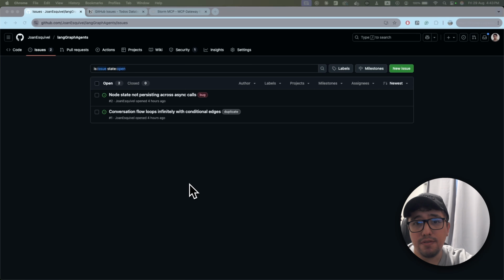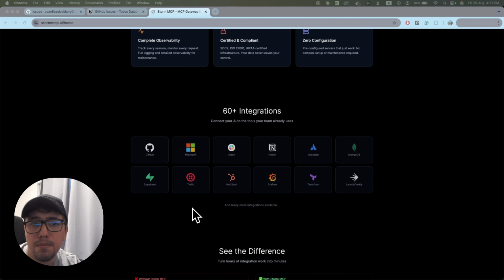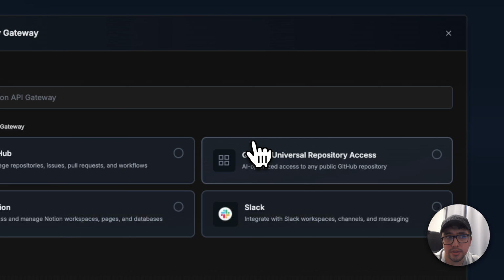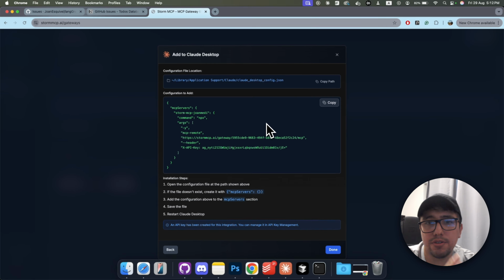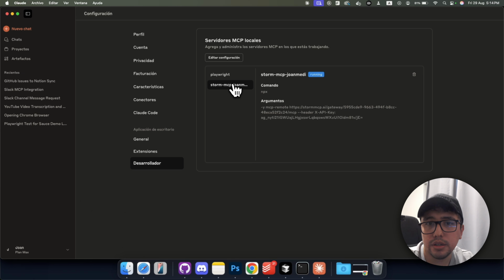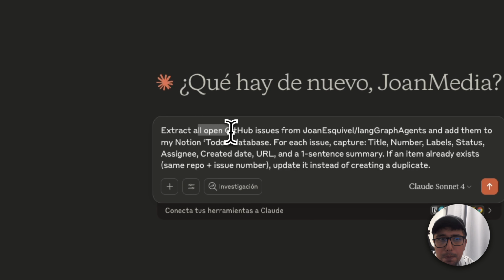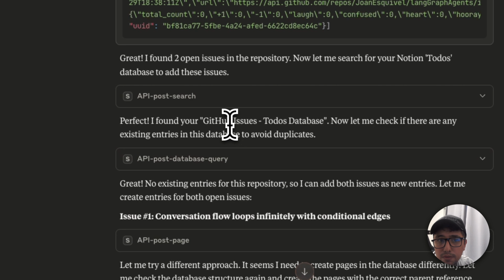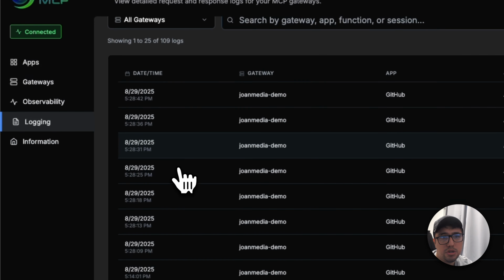A Single MCP Server to Manage Them All: Storm MCP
In this video, I’ll show you how to set up Storm MCP with Notion and GitHub to automatically extract issues and add them to a To-Dos page.

We’ll cover what a gateway is, how to connect apps, and how to configure Storm MCP inside Claude Desktop with a simple setup. Once configured, Storm MCP takes care of everything behind the scenes.

0:00 – Introduction & final result: GitHub issues moved into Notion
0:25 – What is Storm MCP? Why it’s useful + available integrations
1:12 – Setting up the apps: Notion & GitHub in Storm MCP
2:02 – Creating a gateway & connecting it to Claude Desktop
4:33 – Live demo: Running the prompt & automation in action
6:00 – Wrap-up & thanks + promo link